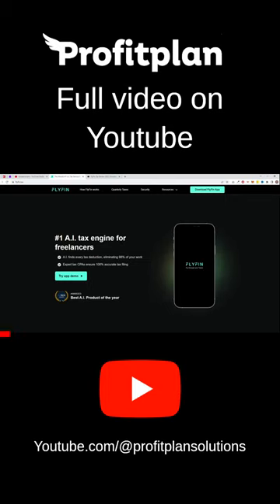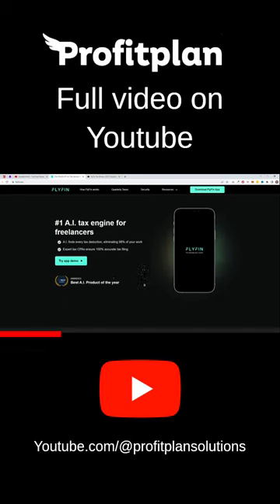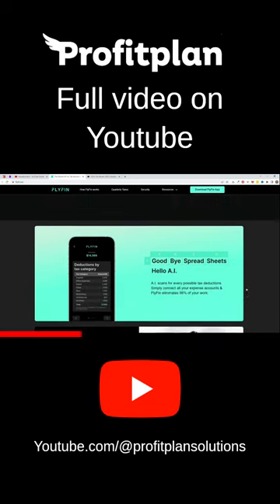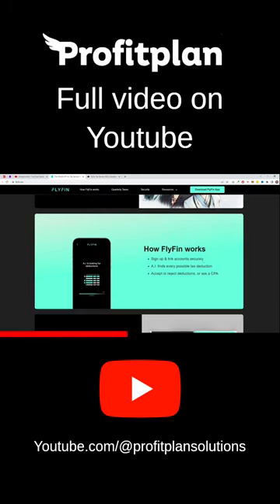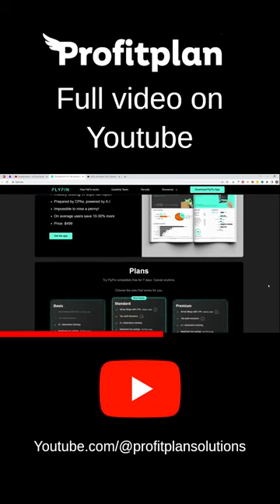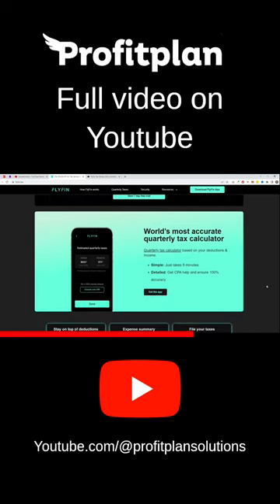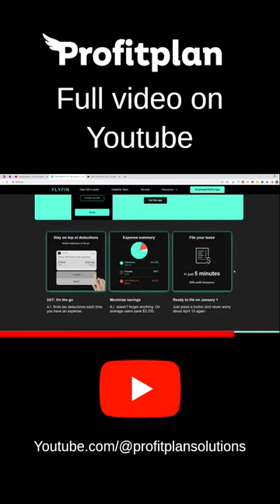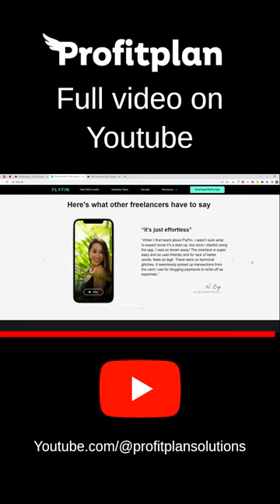Flyfin.tax, The Award Winning Bookkeeping Tool Every Business Owner Need